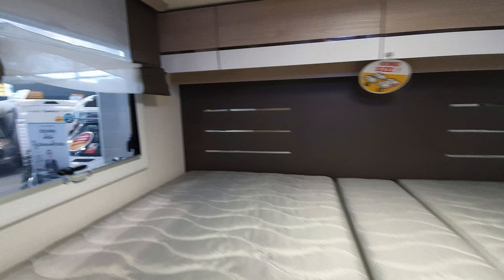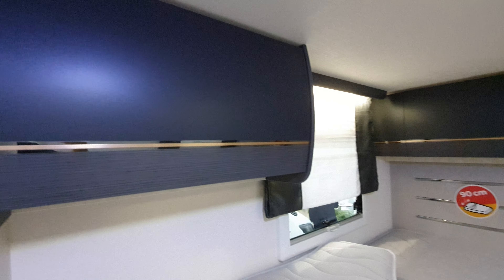Overcab motorhome from Chausson : C514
This EUR51.5k motorhome from Chausson looks as though it belongs in the 1980s from the outside.  It has a number of novelties found in Trigano products such as the 'easy bed' and other curiousiities.